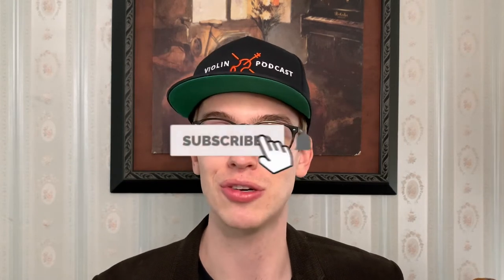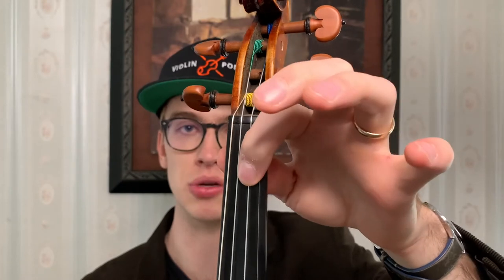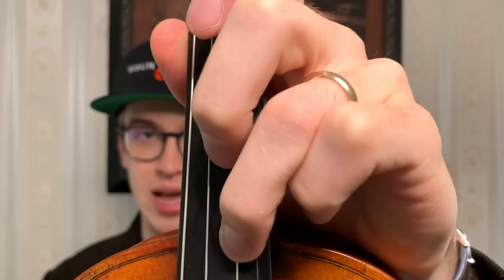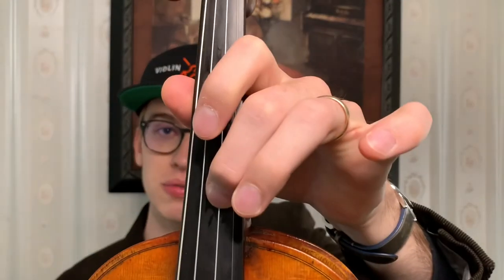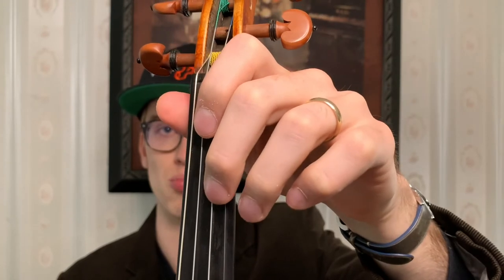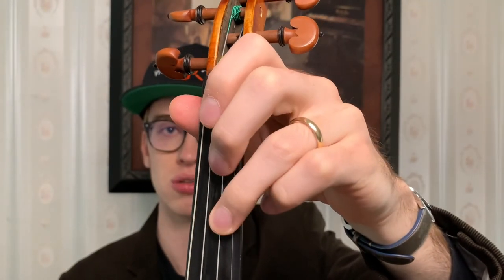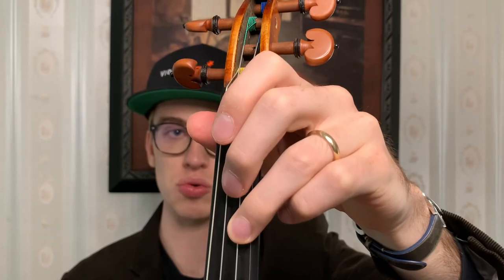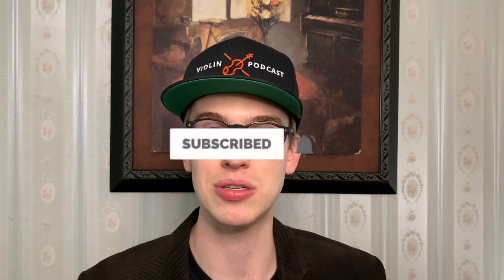Violin Finger Tip Placement - Violin Lesson - Violin Beginner Lesson - Violin Basics with Eric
Knowing how to place your finger on the violin string is one of the key elements to bringing you success. In this video, I share my tips on how to put your finger on the violin string to help avoid any pain, or discomfort.

SAY HELLO!